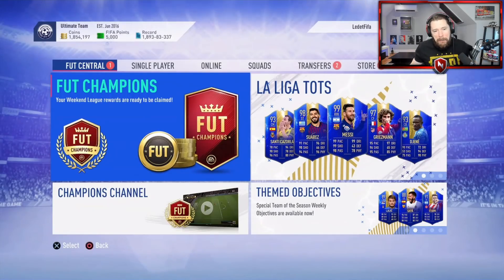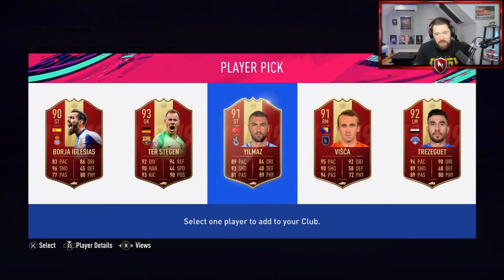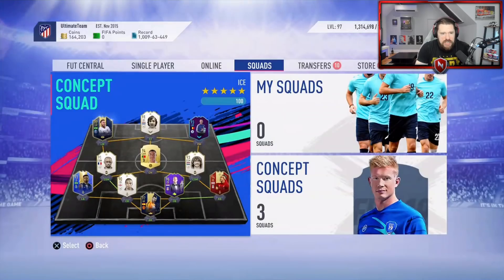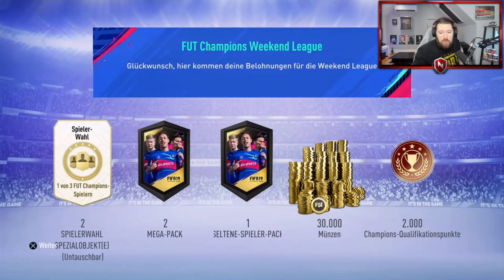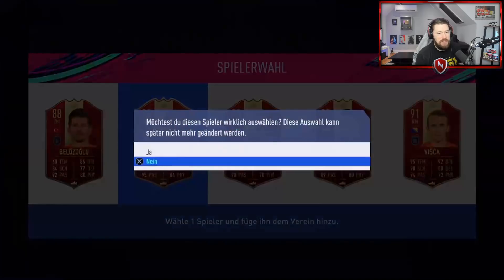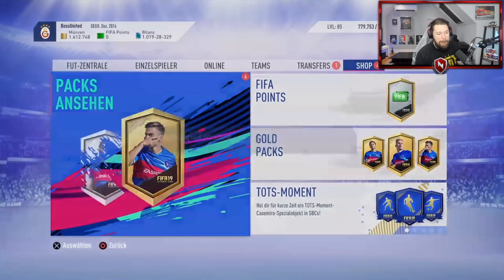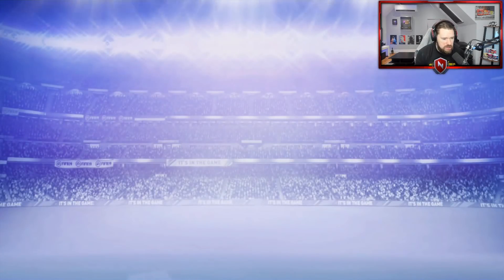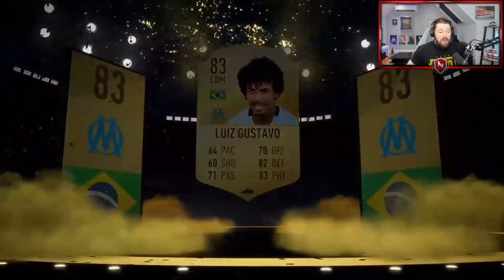INSANE RED PICKS w/ 98 SUAREZ!! - FIFA 19 Ultimate Team